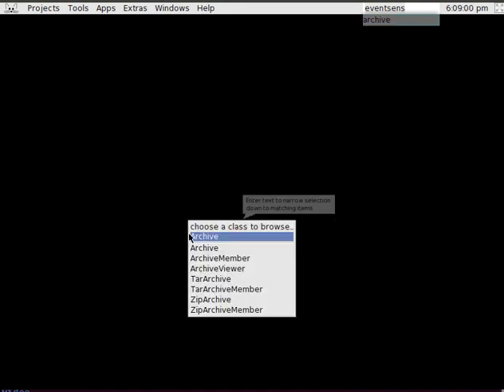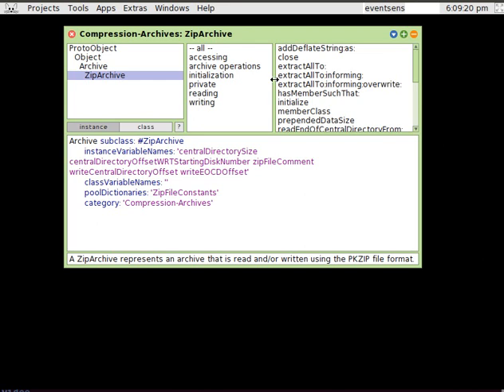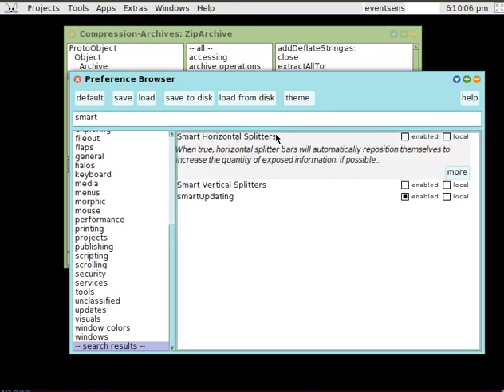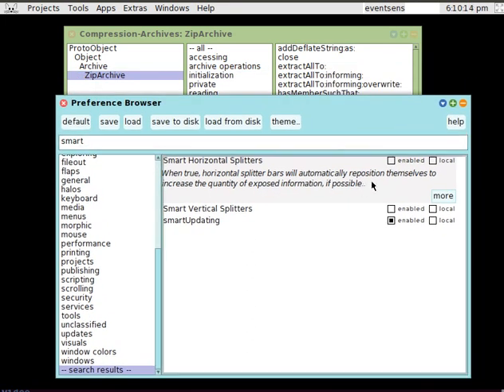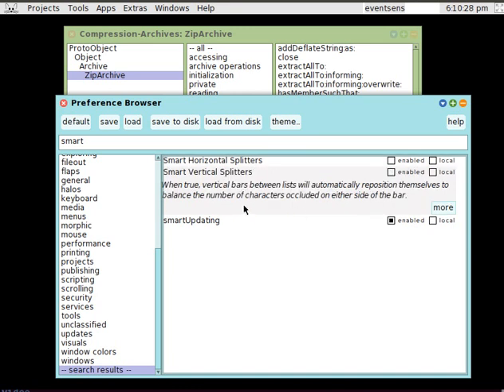Squeak IDE, Smart Splitters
Describes a unique feature of the Squeak Smalltalk IDE which minimizes the time user must spend dragging splitter bars between panes.